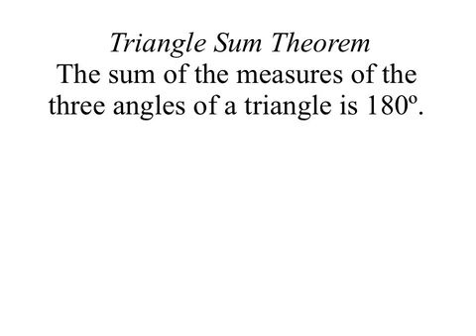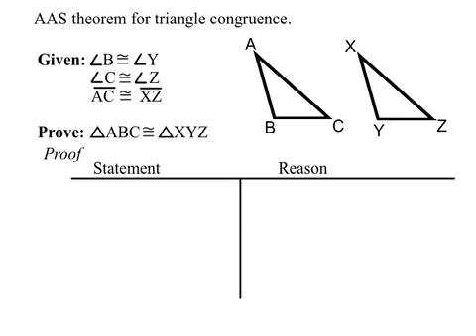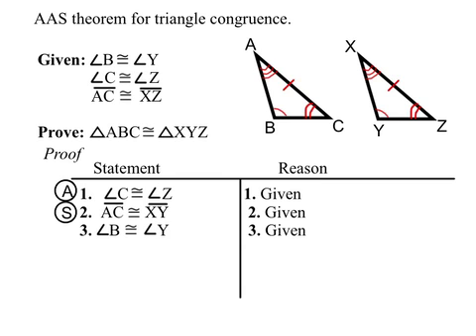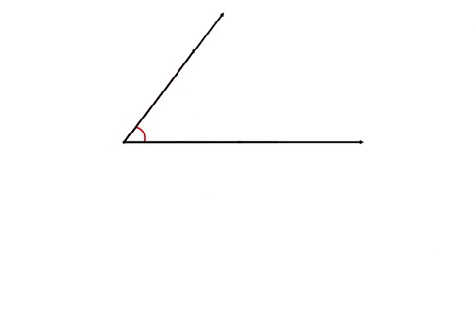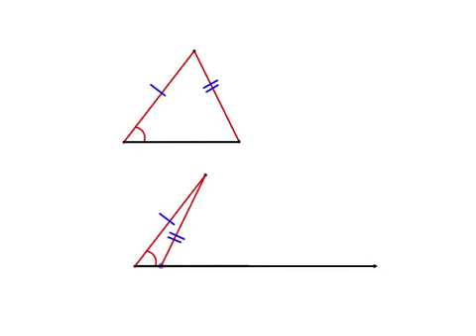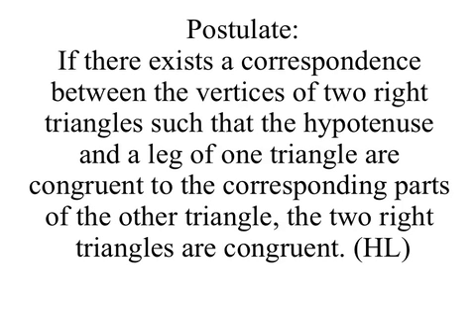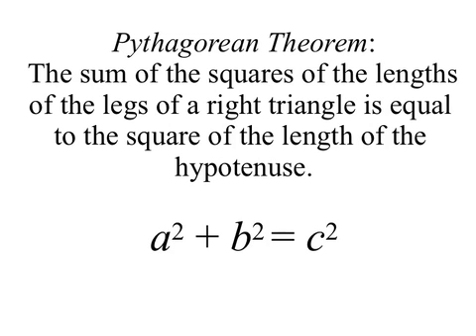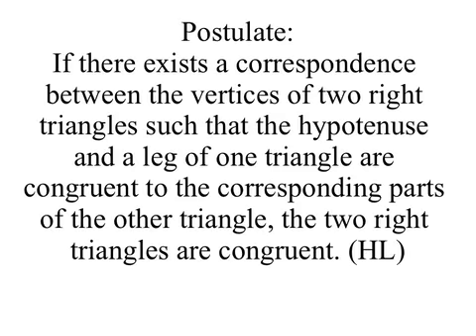HL postulate: Lesson 038g